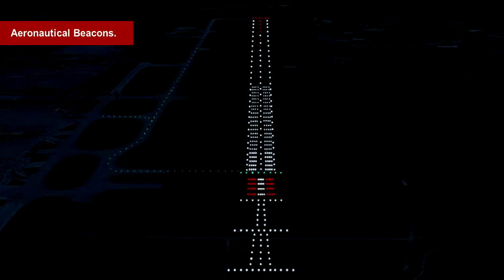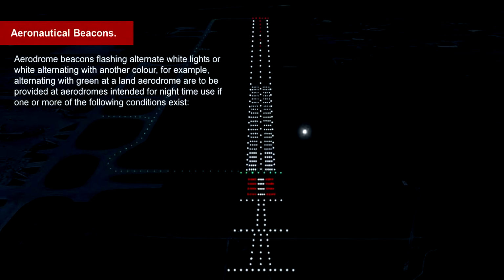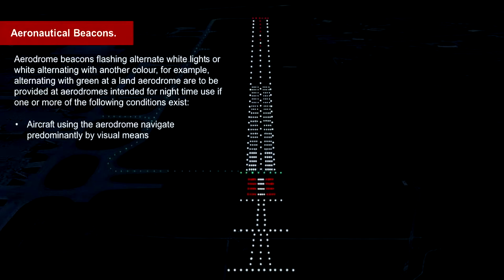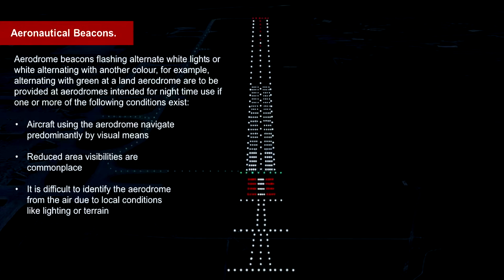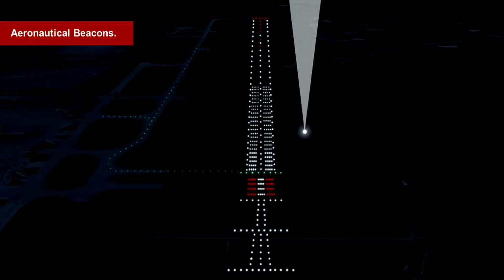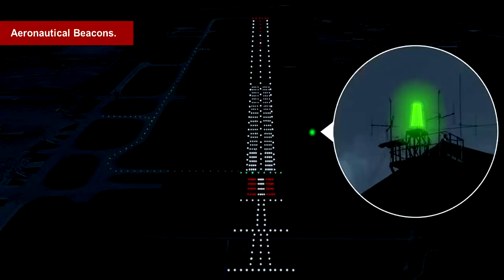Aerodrome Lighting and Signs Aerodrome Lights | DGCA Air Regulations Ch.84 | CPL & ATPL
Aerodrome Lighting and Signs Aerodrome Lights — DGCA Air Regulations

Free Air Regulations ground school for the DGCA CPL and ATPL papers, taught by Capt. Pankaj Pahil. This lecture covers Aerodrome Lighting and Signs Aerodrome Lights — Chapter 11: Visual Aids for Navigation.

📌 ABOUT THIS SERIES
A complete Air Regulations course built to the DGCA CPL/ATPL syllabus, and useful for the EASA, FAA and ICAO papers too.